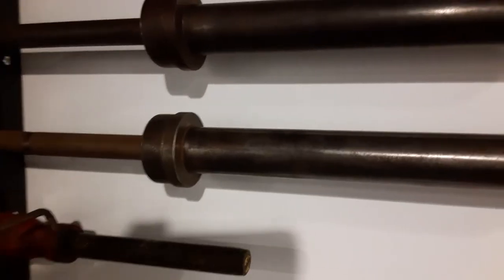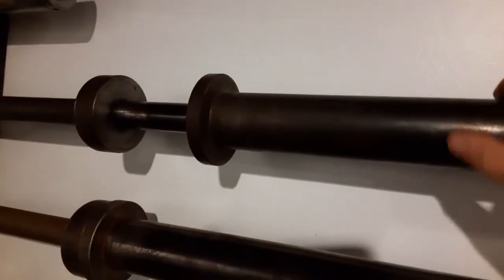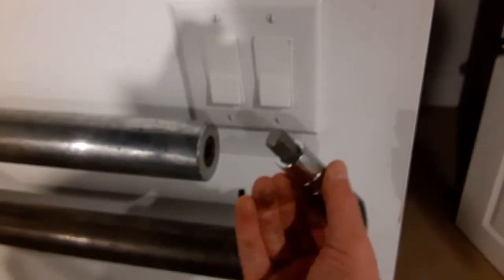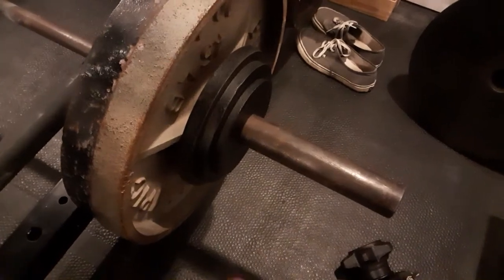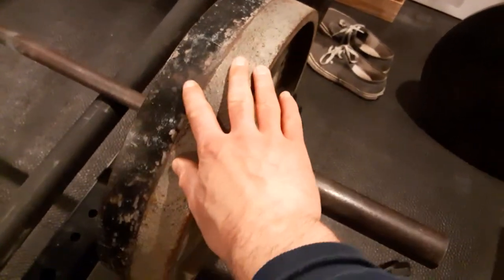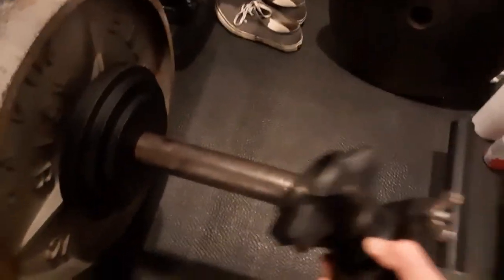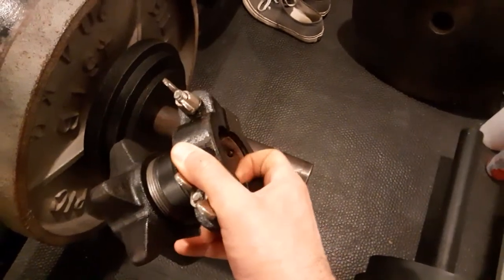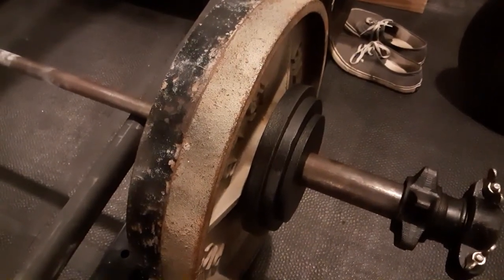Vintage Barbell Maintenance, Deep Dish Comparison, and Spinlock Collars on VintageWeightsPGH Update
Regular maintenance on vintage barbells, some deep dish comparison on the bar, and a spinlock collar maintenance and use preview. Check out tomorrow's video for a deeper dive into spinlock collars!

💡Follow @vintageweightspgh on Instagram for more vintage weights and home gym advice!